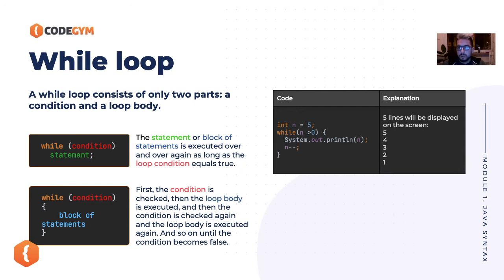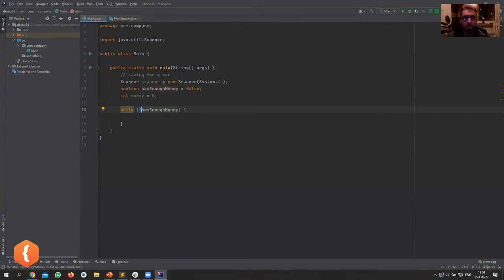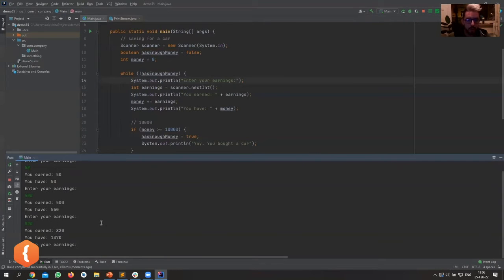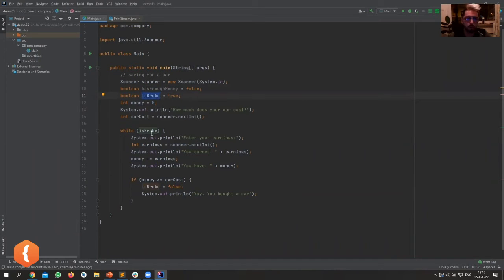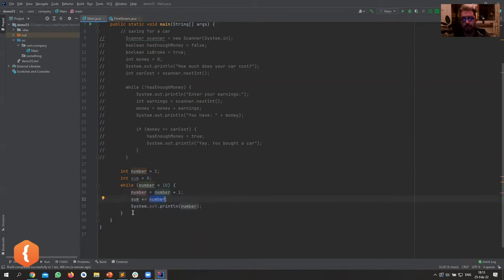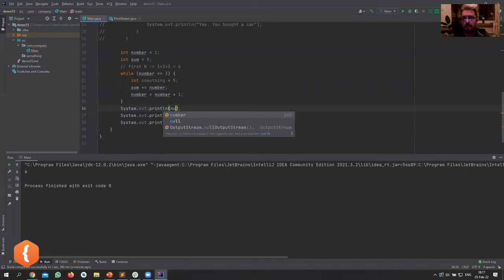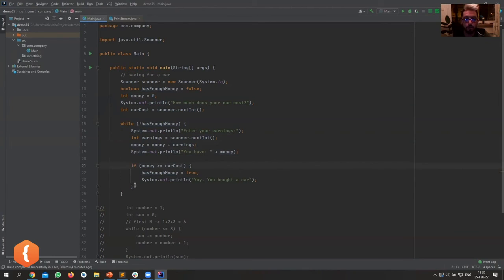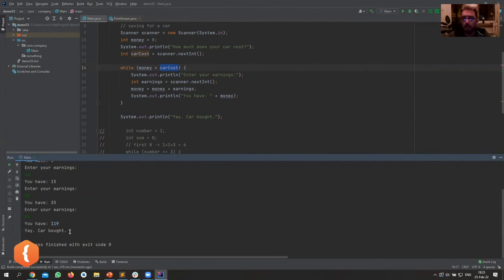While Loop Java | CodeGym University Course